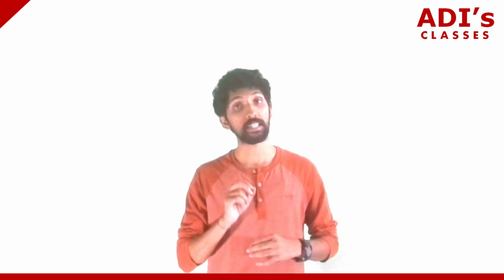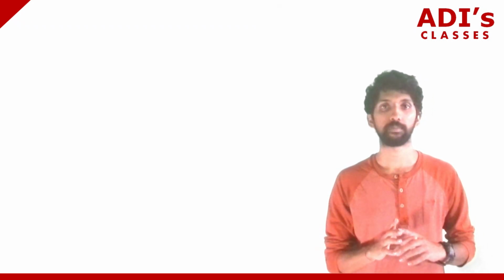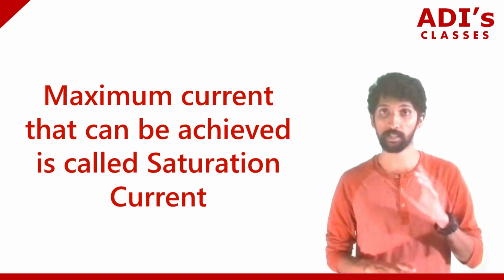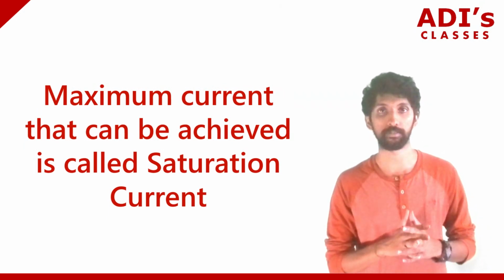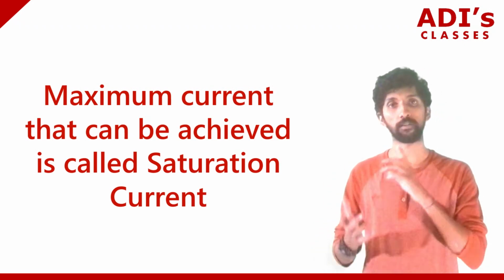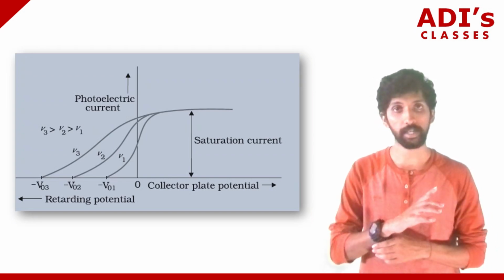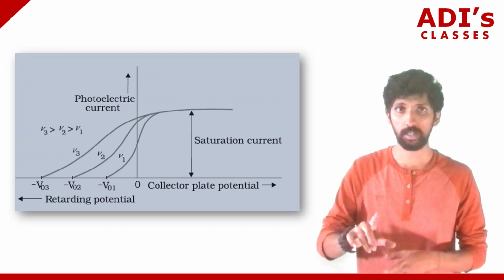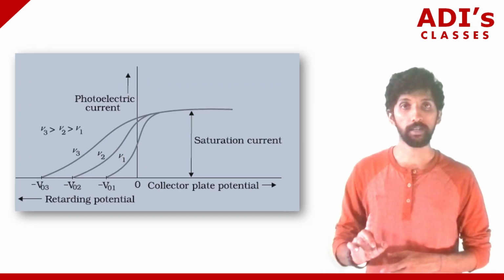Frequency v/s stopping potential | Dual Nature of Radiation and Matter | Physics 12 - ADIs Classes